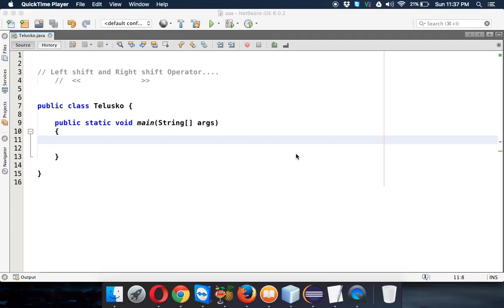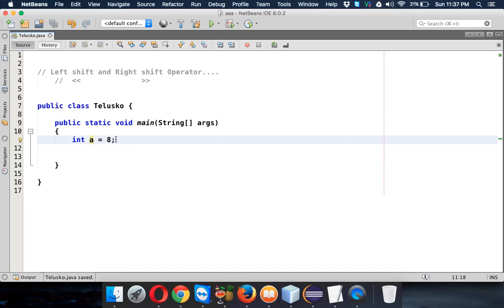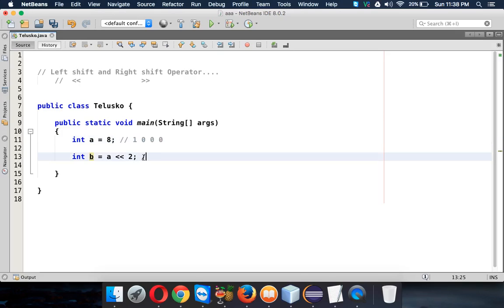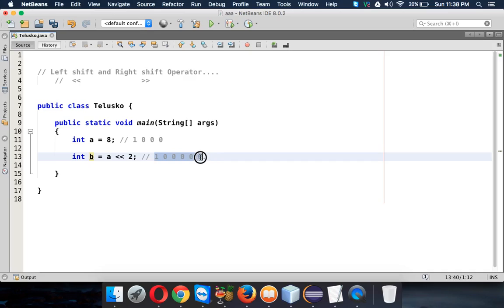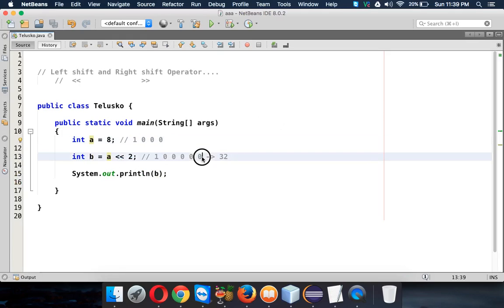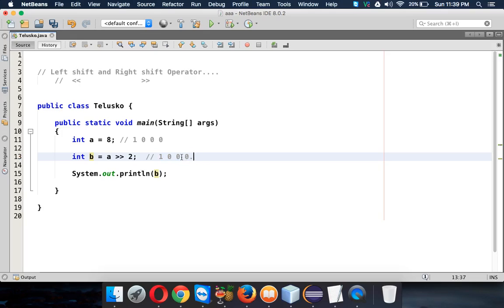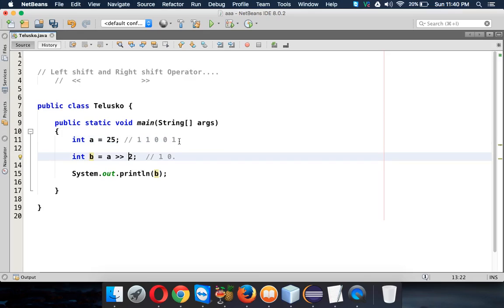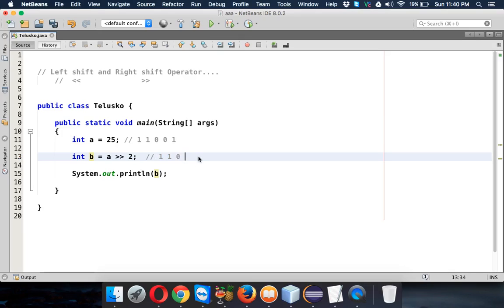4.7 Left and Right Shift Operator in Java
The left shift operator  shifts a bit pattern to the left, and the  right shift operator  shifts a bit pattern to the right. The bit pattern is given by the left-hand operand, and the number of positions to shift by the right-hand operand. The unsigned right shift operator  shifts a zero into the leftmost position.